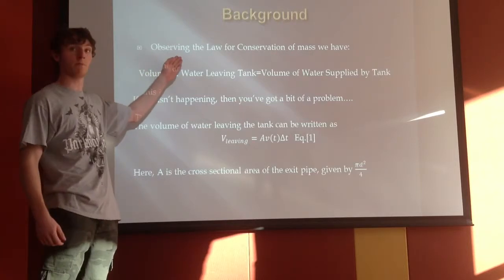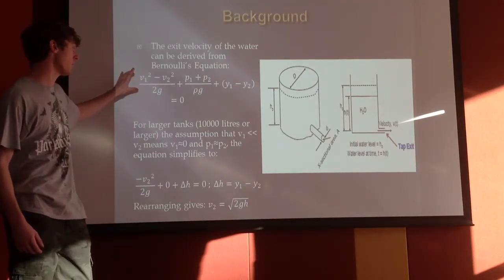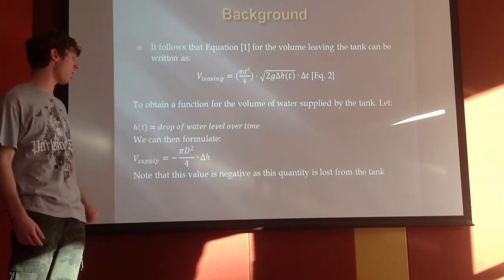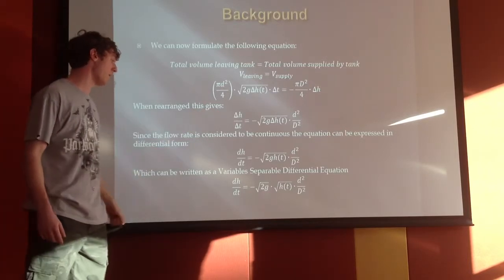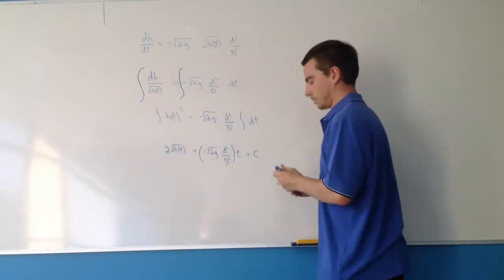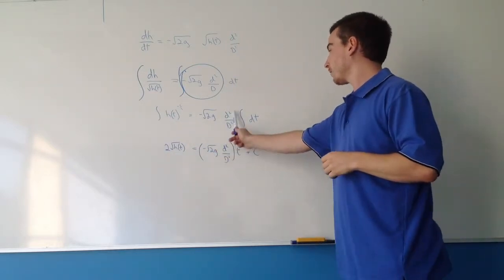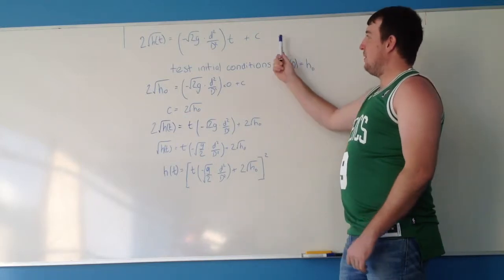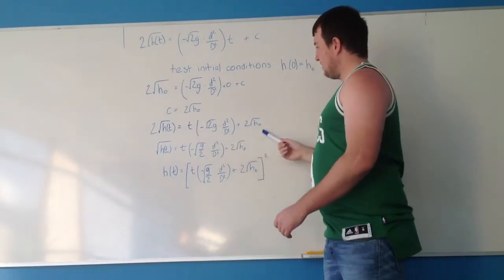MATH142 group assignment- First Order Differential Equations. Workshop 3, group 2.